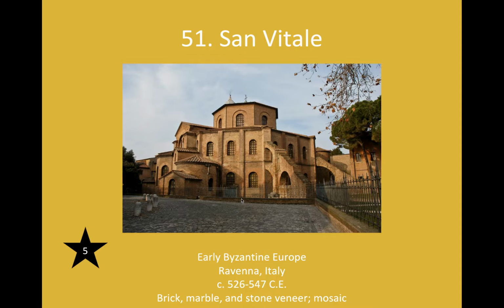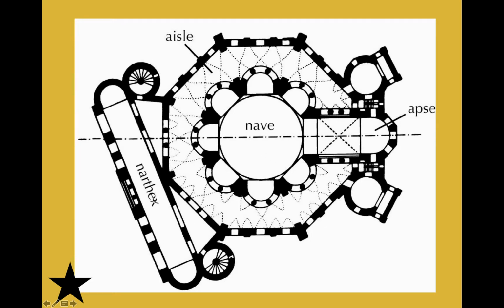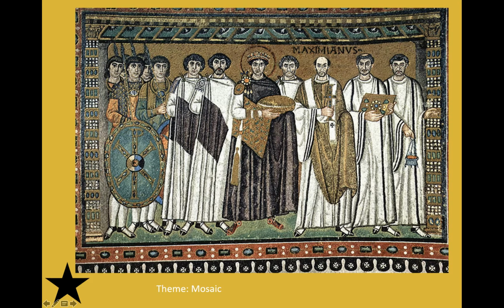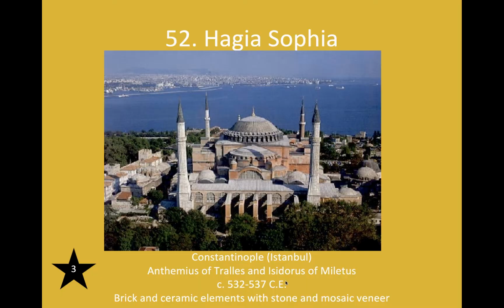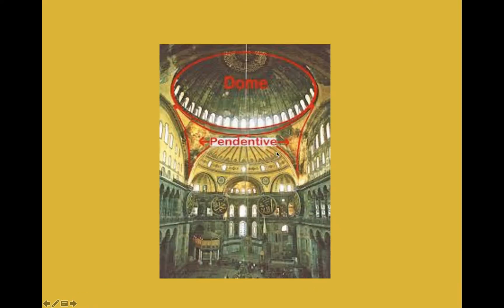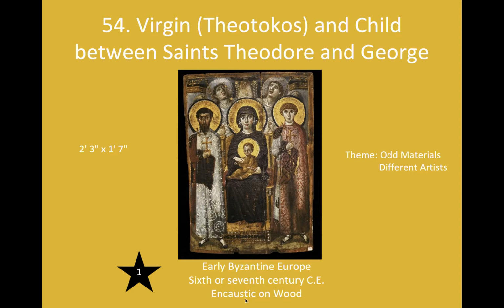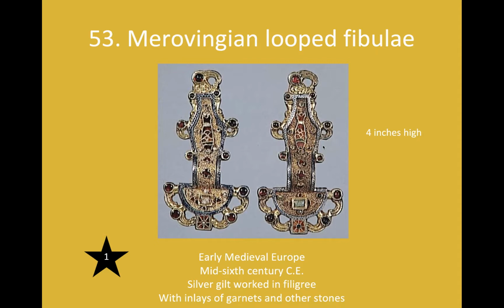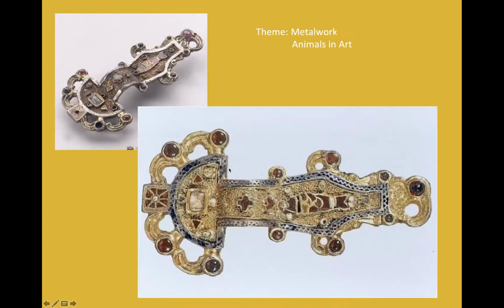Early Europe #2: Vitale, Sophia, Theotokos, Fibulae